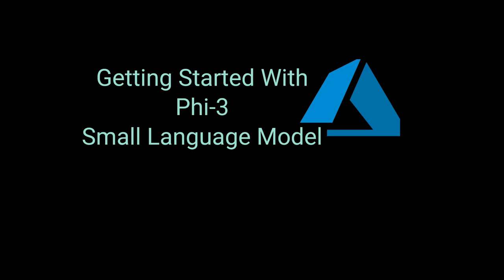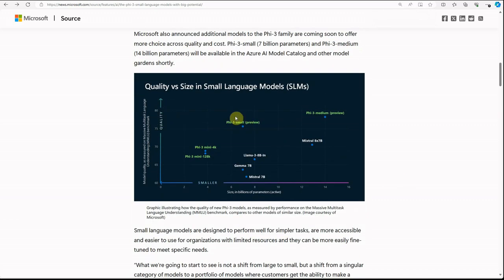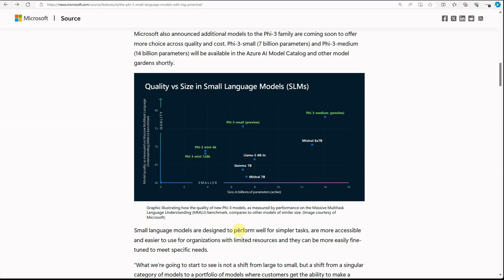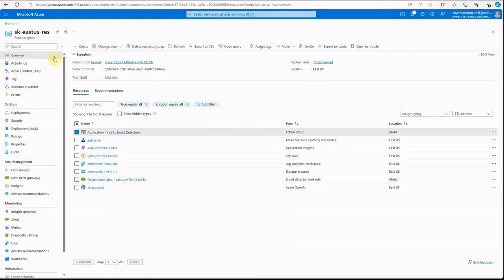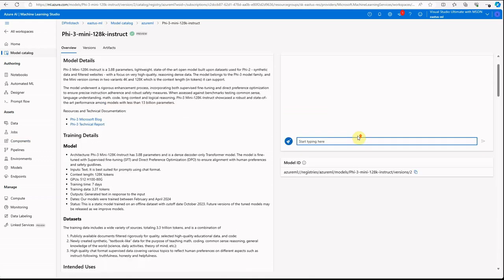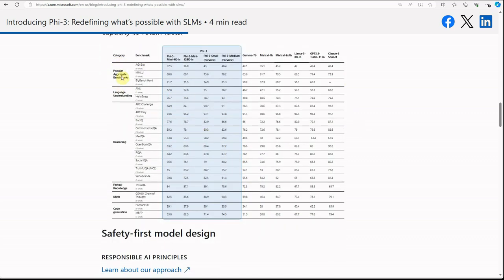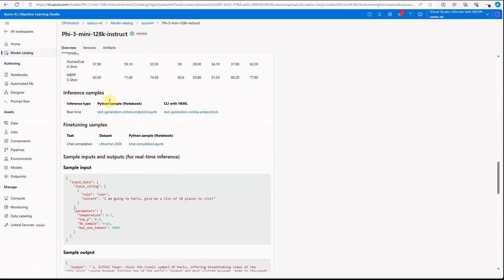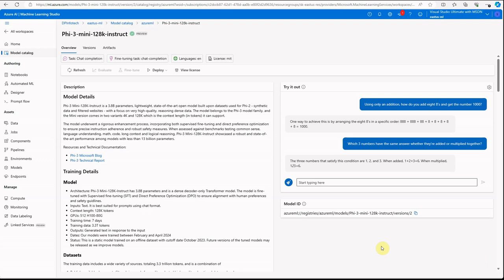Getting Started With Microsoft's Small Language Model Phi-3 - A Game Changer!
Check out this video to know more about Phi-3 and how you can get started with it.

⭐Python for beginners
⭐Python Pandas